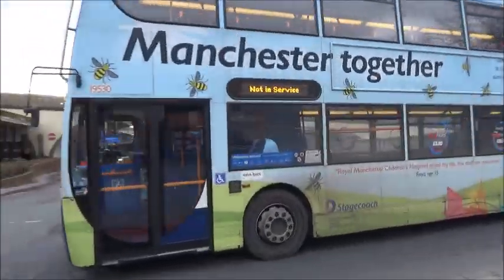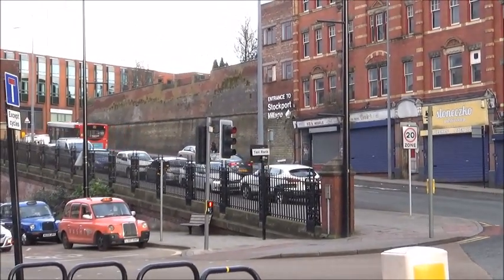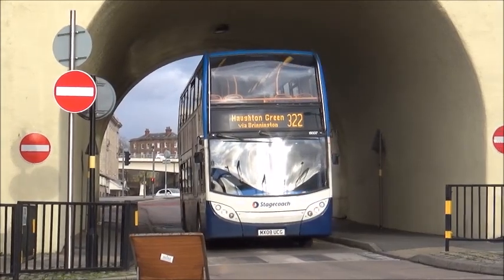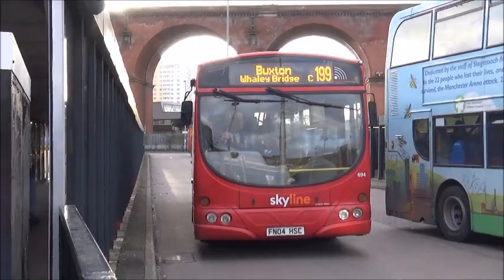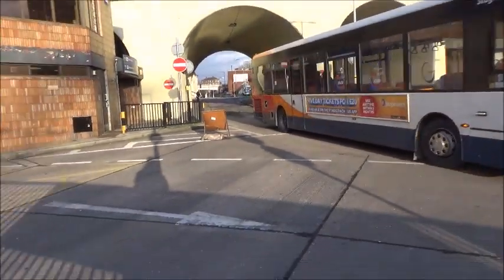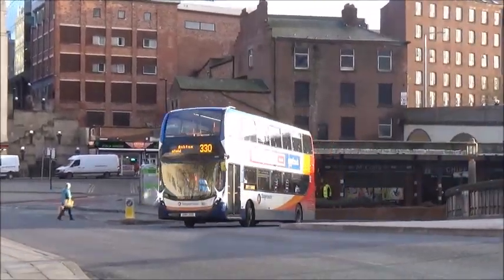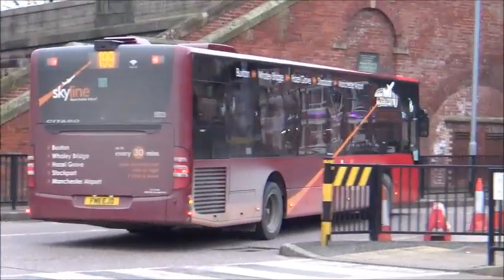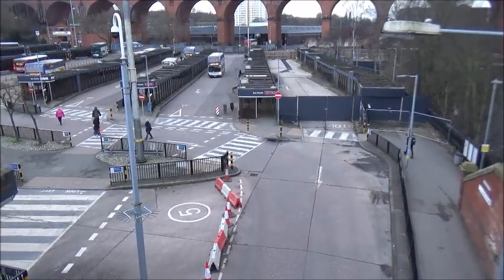Buses at Stockport Bus Station - 08/02/2020 [E3]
Our third installment in the series takes us to Stockport's rather impressive bus station, whilst the buildings are in themselves just normal TfGM bus station styling, the massive Viaduct behind makes up for the blandness there! At Stockport, we see buses from Stagecoach Manchester and Manchester Community Transport in the majority, as well as a couple of High Peak Buses and one Stotts service. Vehicle variety included many Enviro 200s, 400s and MMCs, some Optares and then we also see one Wright Solar-bodied Scania, and one ALX400, plus a guest appearance from a certain fun soft play red bus! :D

𝗡𝗲𝘅𝘁 𝗟𝗼𝗰𝗮𝘁𝗶𝗼𝗻: either New Mills Bus Station, or the Trafford Centre.

𝗢𝘁𝗵𝗲𝗿 𝗙𝗼𝗹𝗸:

Another solo trip for me, so no-one else featured.